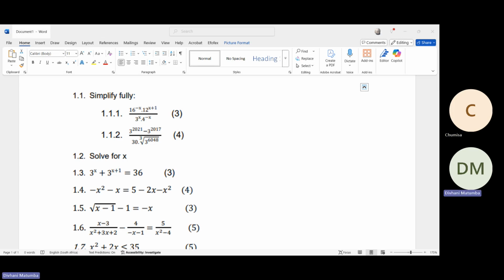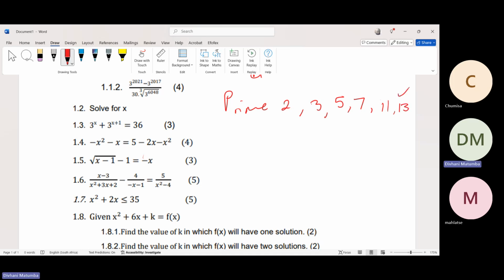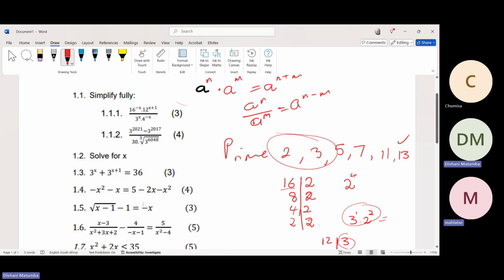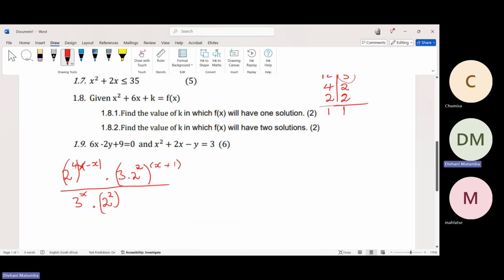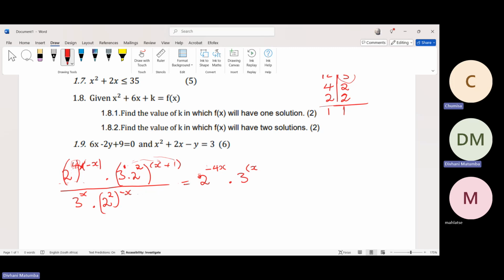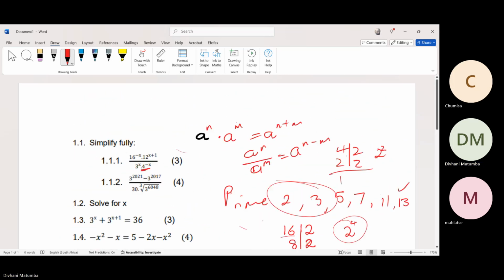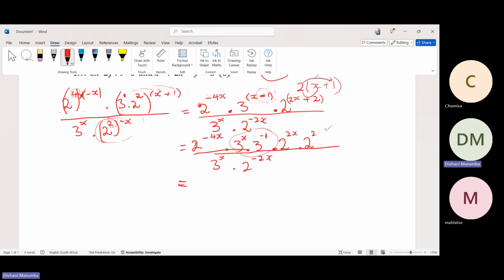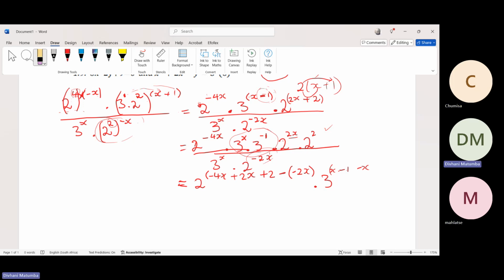Grade 10 maths 20250203 184410 Meeting Recording